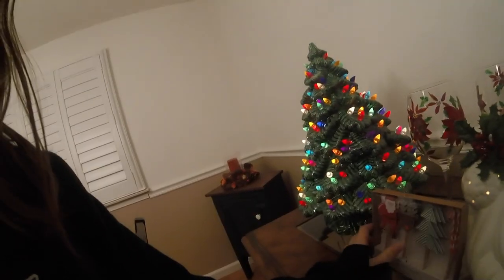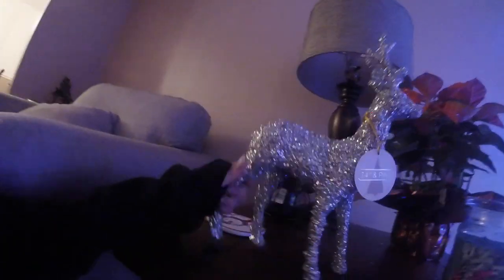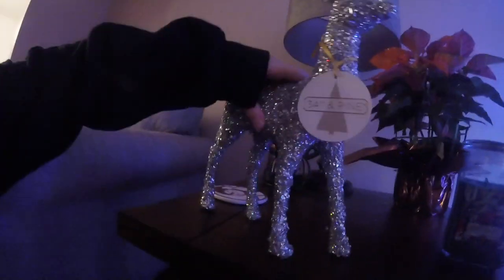Buried Alive by Snow!! (Almost)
I love snow!!
QOTV: What's your favorite thing about snow?
My answer: Belly Flopping into it

Keep commenting on the slimy gymnastics video what I should do at 100 subscribers for a shoutout!!

Hello! My name is Haylee, I am a 10 year old gymnast, vlogger and all around fun time!

Follow me on musical.ly: @gymnastics_chick0807
79